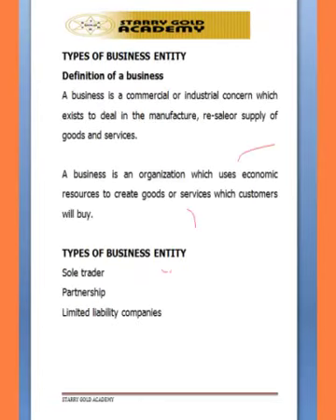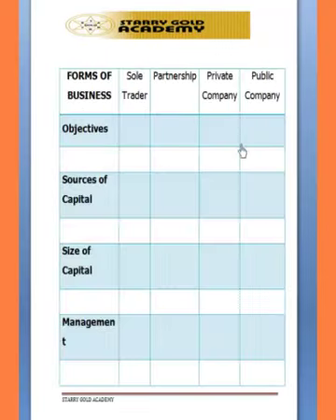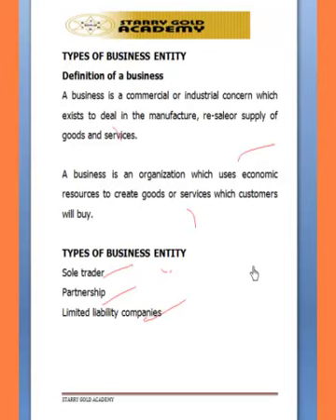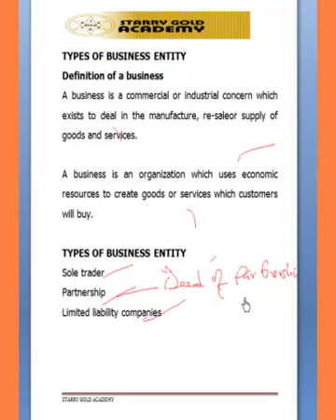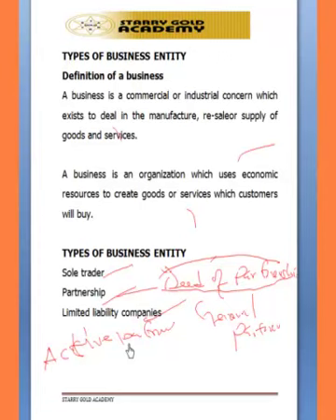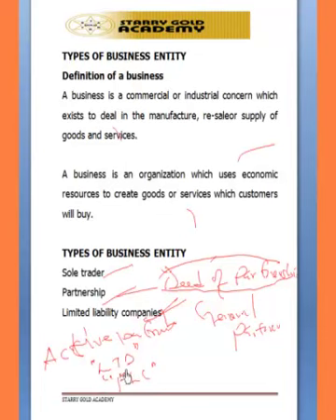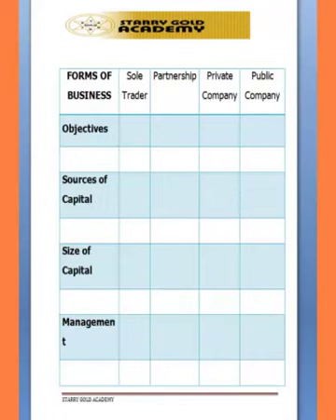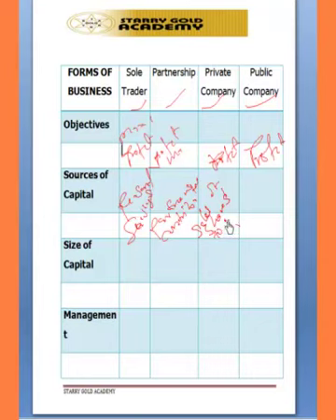ATS1 - ACCOUNTING - Introduction to Accounting 2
Accounting Technicians Scheme West Africa lecture on   Introduction to Accounting 2